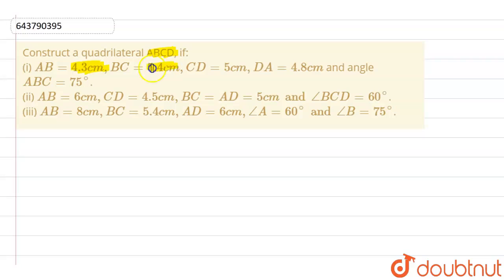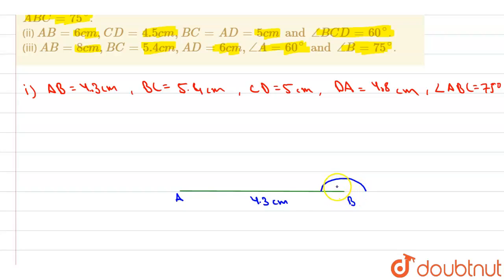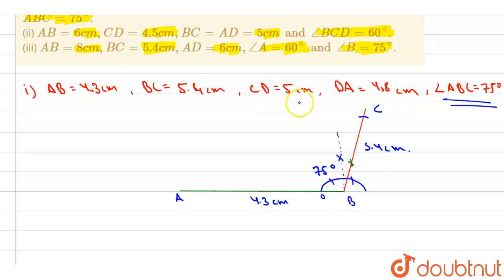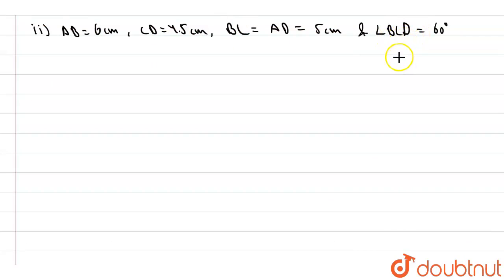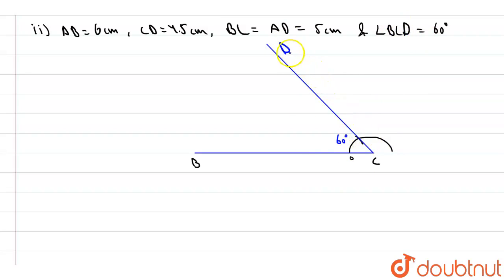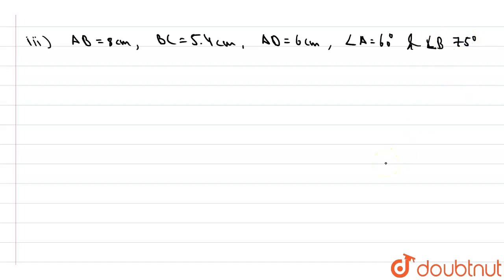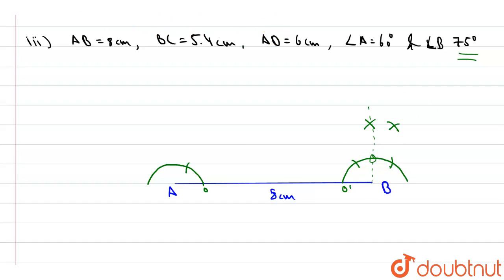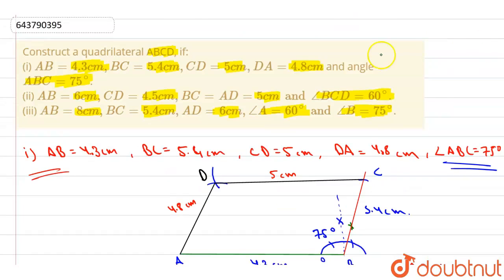Construct a quadrilateral ABCD, if: (i) AB=4.3cm,BC=5.4cm,CD=5cm,DA=4.8cm and angle ABC=75^(@). ...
Class: 8
Subject: MATHS
Chapter: CONSTRUCTION (USING RULER AND COMPASSES ONLY)
Board:ICSE

👉 Have Any Query? Ask Us.